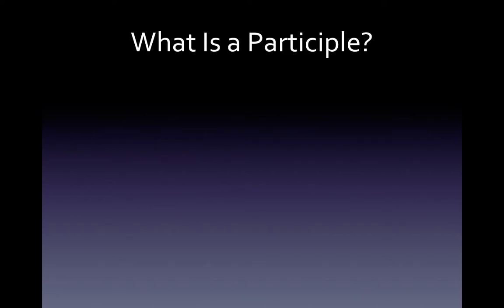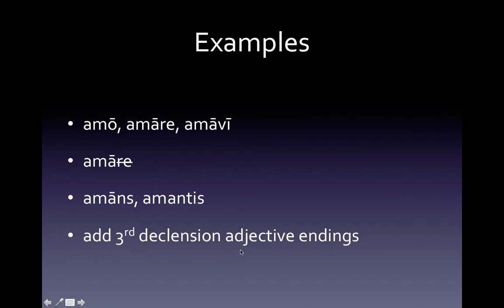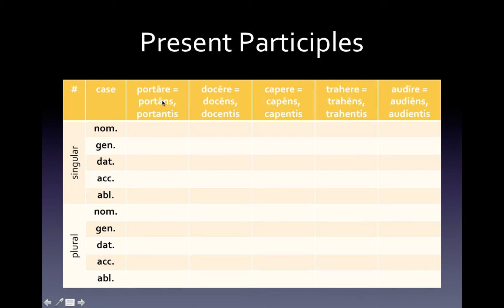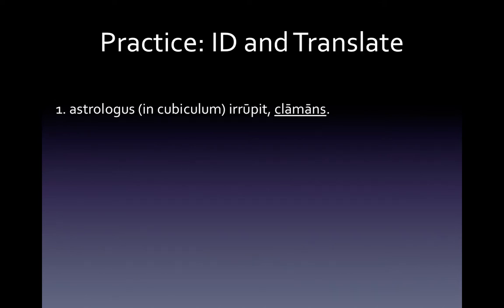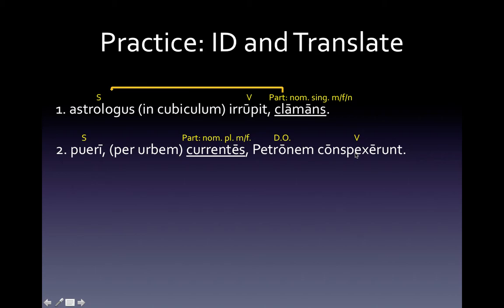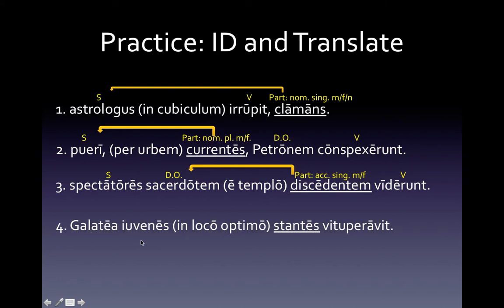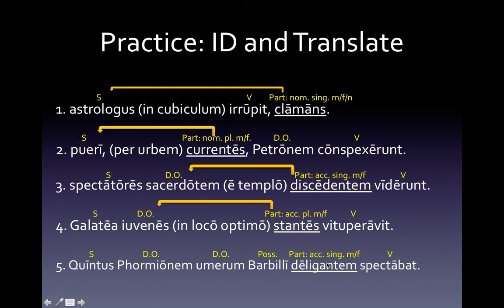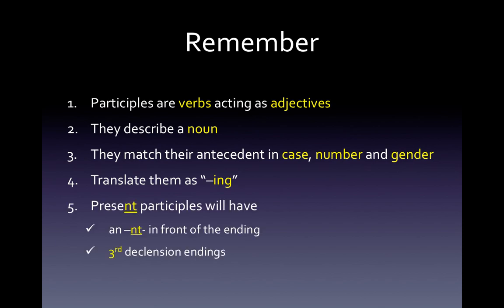S20 Present Participles